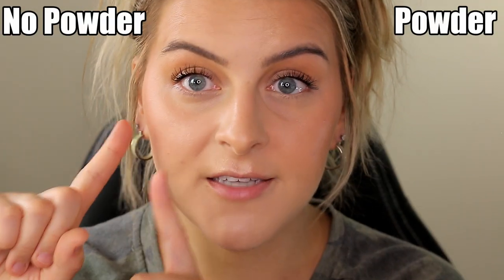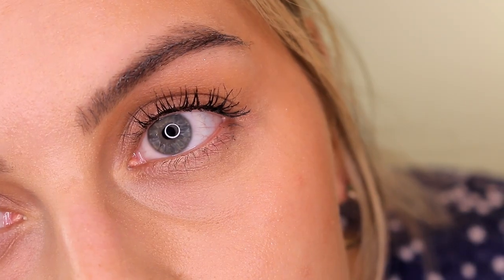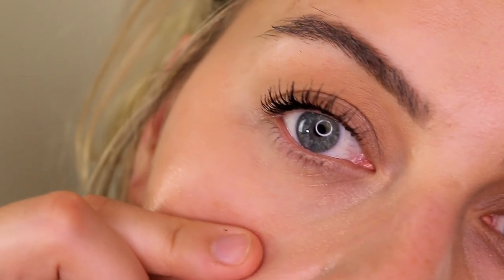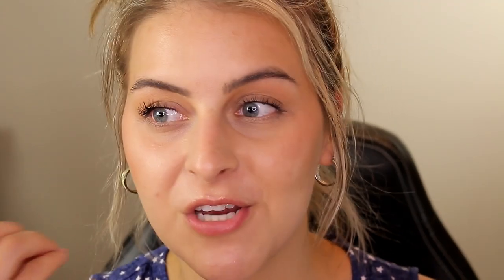If your concealer creases, WATCH THIS! // THE TRUTH ABOUT SETTING POWDER & Why Your Concealer Sucks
Do you struggle with your undereye concealer creasing? Settling into lines? Looking dry? Cakey? Powdery? Crepey? Emphasizing texture? These are common problems we all face, especially due to the dry nature of the undereyes. So, how DO you prevent concealer from creasing? Today, I'm doing a test to see if undereye setting powder is the culprit of ALL OF IT, and seeing, once and for all, if it it's actually necessary.

➤ MAKEUP/SKINCARE BREAKDOWN:

Maybelline Lash Sensational Sky High Mascara //

Essence What the Fake Mascara //

No 7 Lift and Luminate Primer //

Real Techniques Stippling Brush //

Makeup Revolution Eye Bright Concealer - Light (undereyes) //

Elf Putty Bronzer - "Tan Lines" (eyeshadow and bronzer) //

Wet n' Wild Hello Halo Liquid Highlighter - "Gilded Glow" //

Maybelline Lasting Fix Banana Setting Powder //

Elizabeth Mott Thank Me Later Setting Spray //

Seoul Ceuticals Day Glow Vitamin C Serum //

• Use code "GLAMOURINDEX"

• Use this link to sign up and get a $10 coupon (I get one, too)

➤ BACKGROUND MUSIC ♬♬